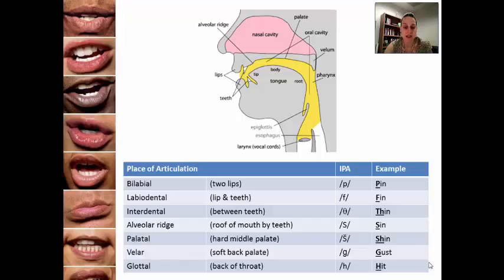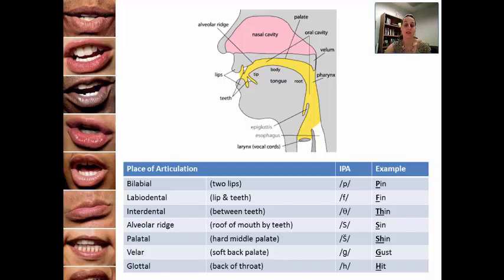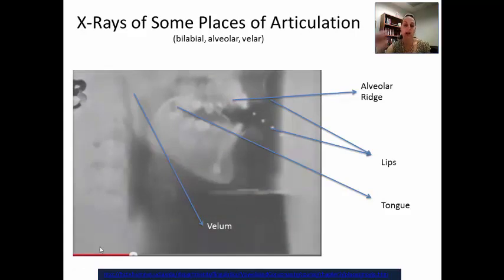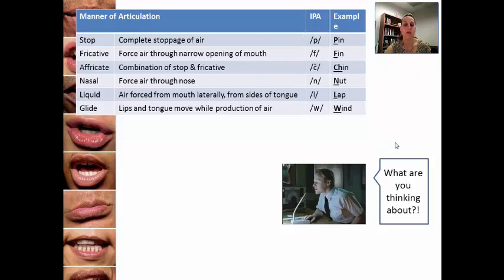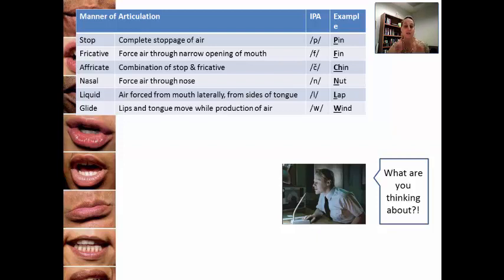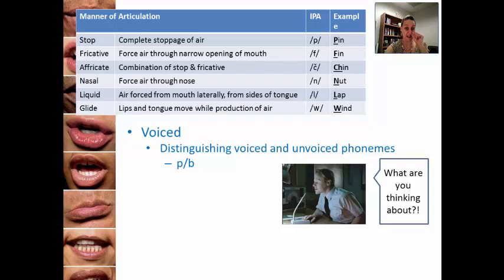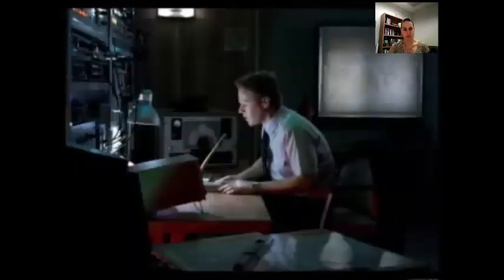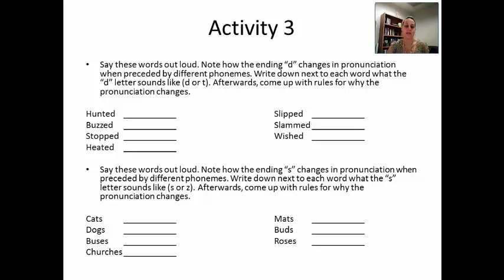Phonology Unit1 Part3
Unit 1, Part III,  Phonology